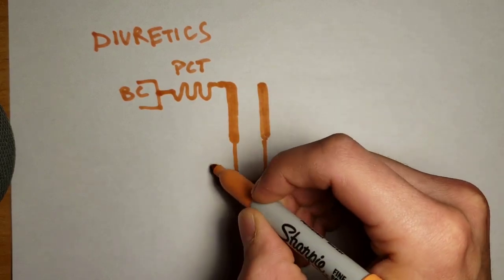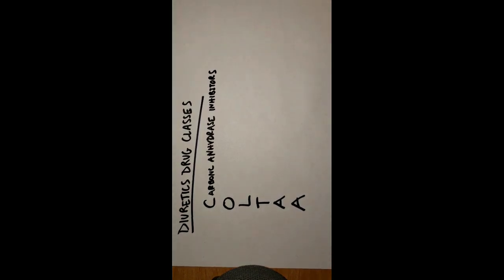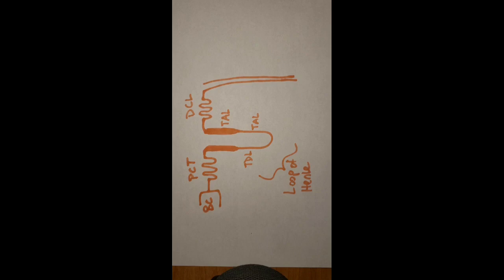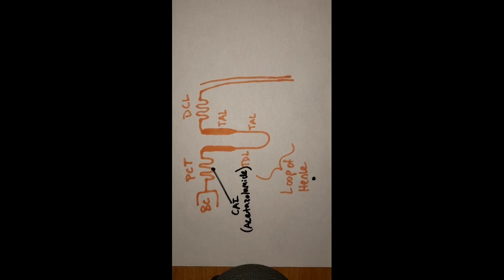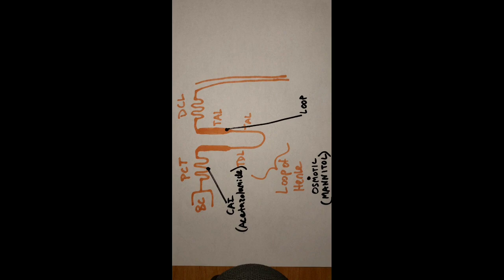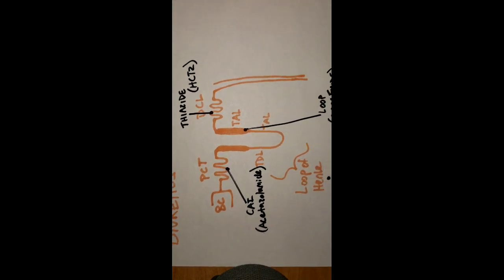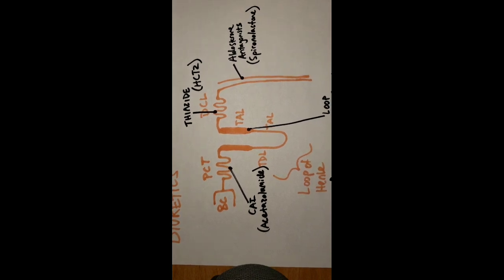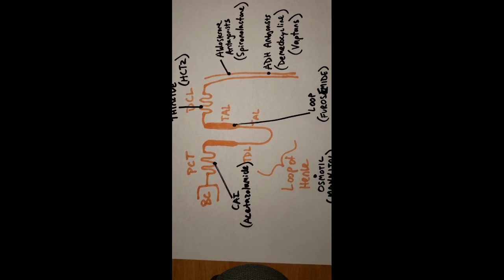DIURETICS EXPLAINED!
A quick and easy way to learn about diuretics and where they act on the nephron... Enjoy:)